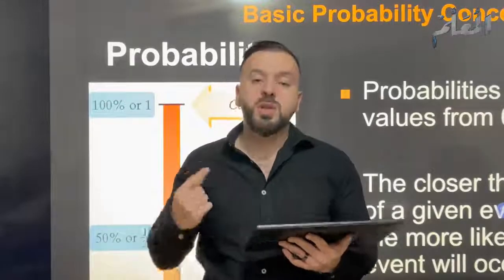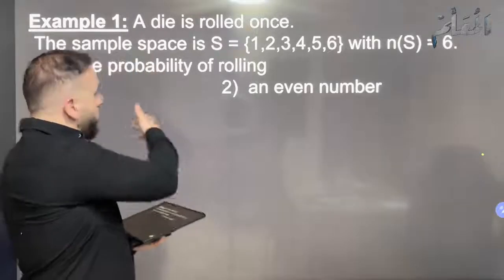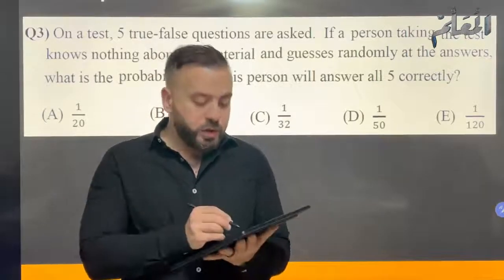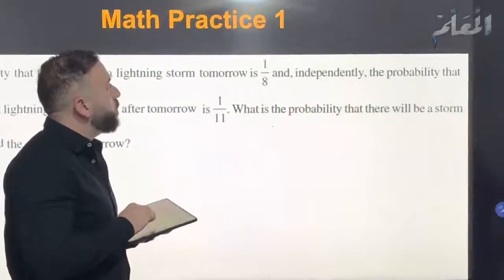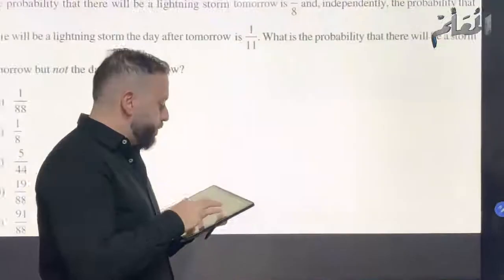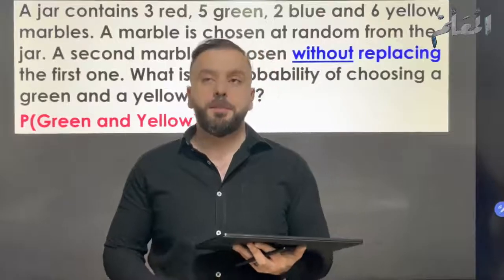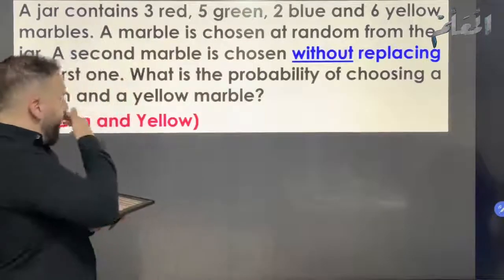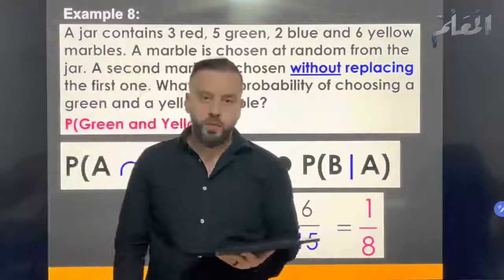M1 ACT/EST II Math Level 1 Probability